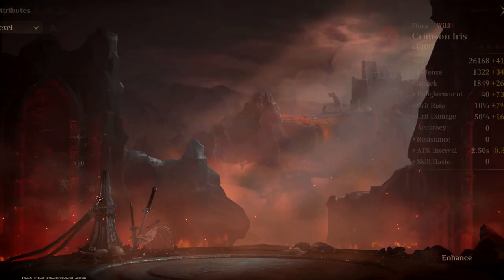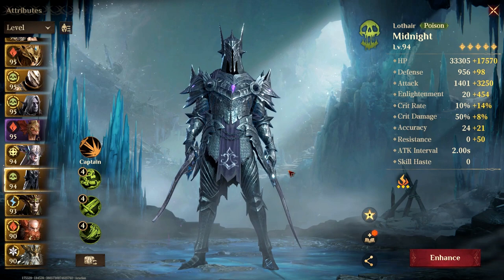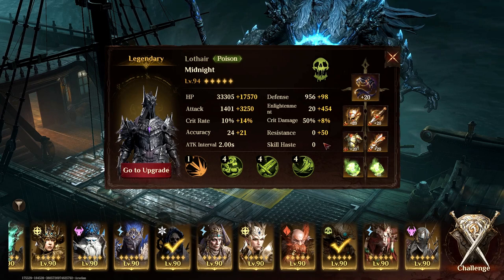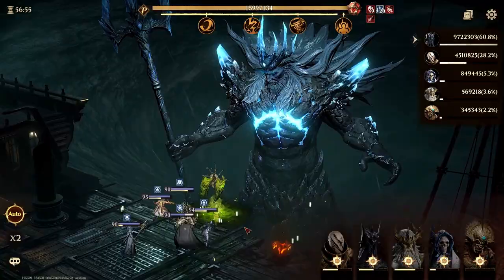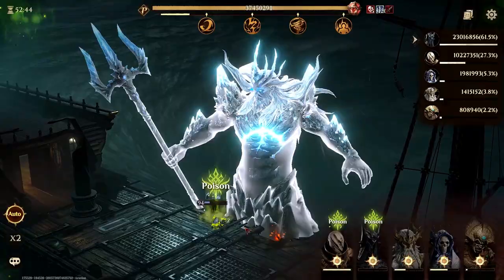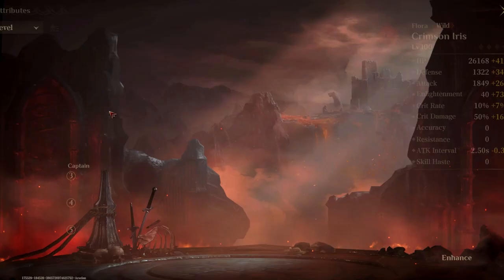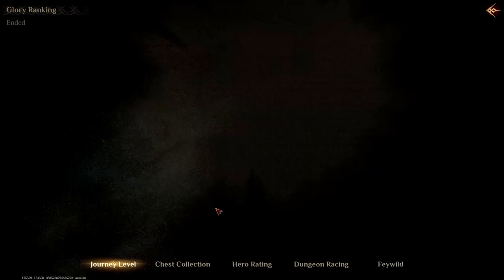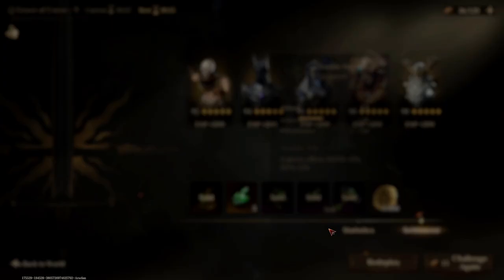Champion Spotlight: Lothair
Lothair is an exclusive hero with Poison affinity who is a great DPS champion for late-season PVE content.